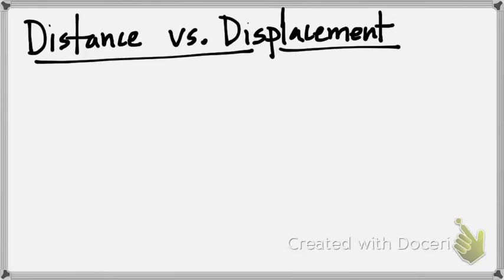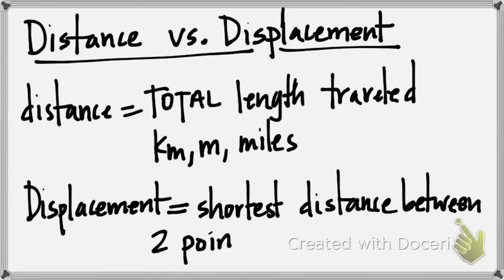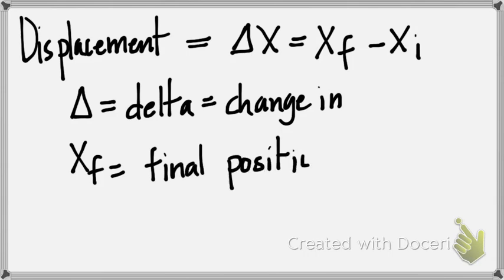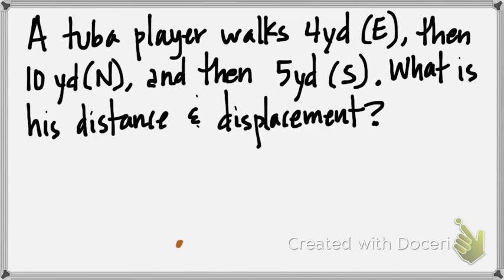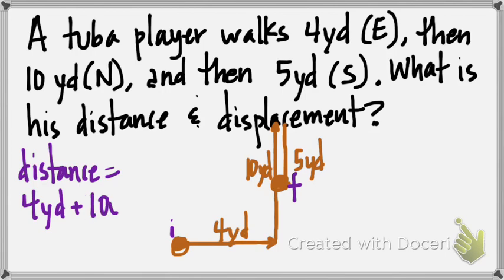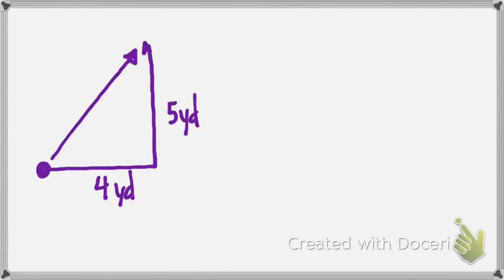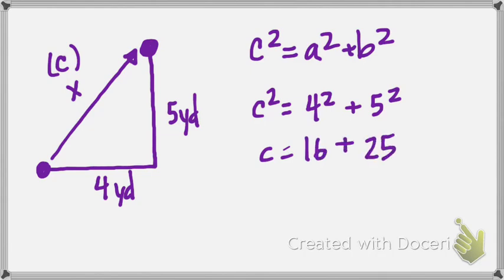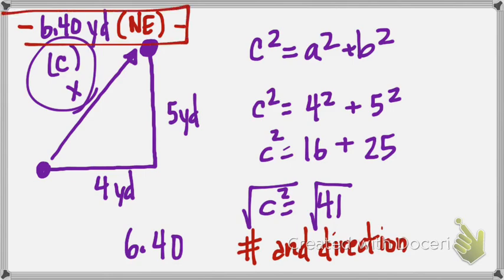Distance vs. Displacement Explanation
This video screencast was created with Doceri on an iPad. General explanation of difference between distance and displacement with one problem worked.